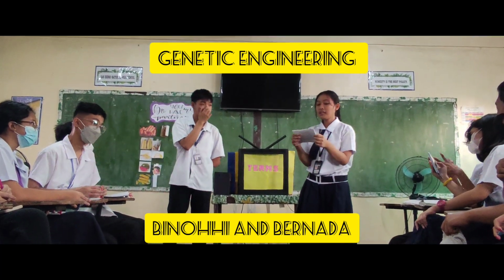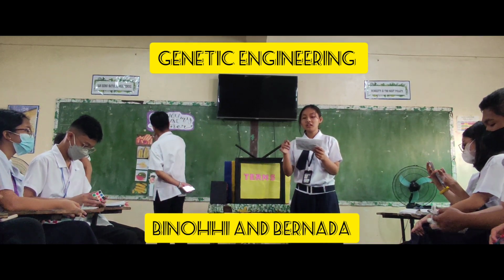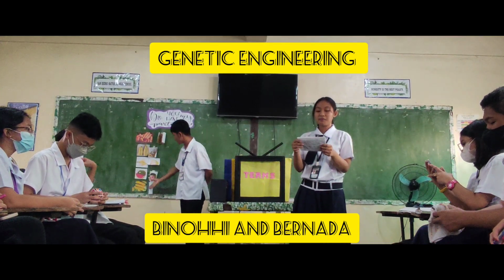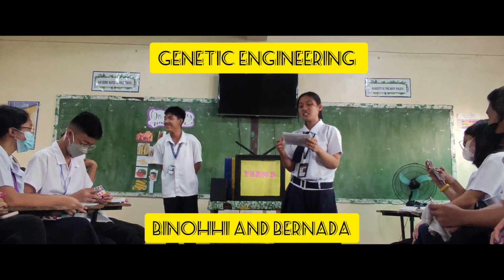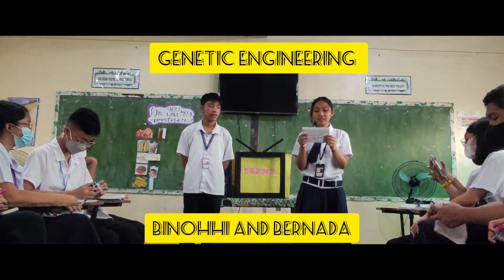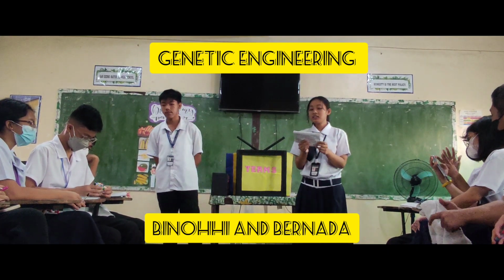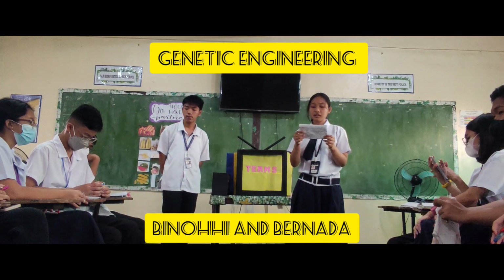BINOHHI x BERNADA | GENETIC ENGINEERING| RIZAL | MARCH 28,2023